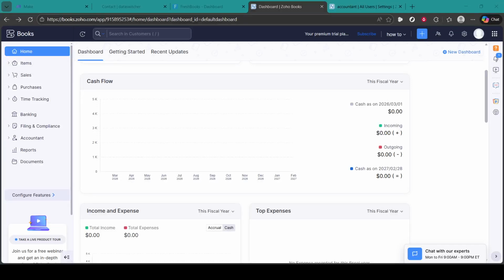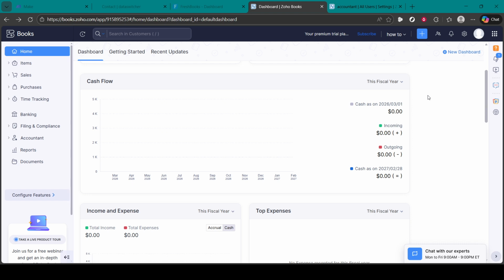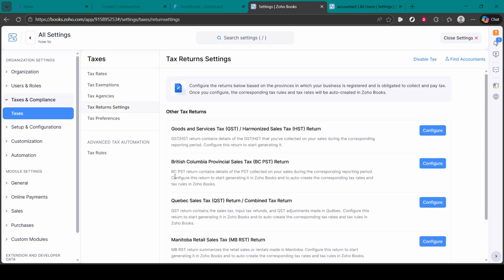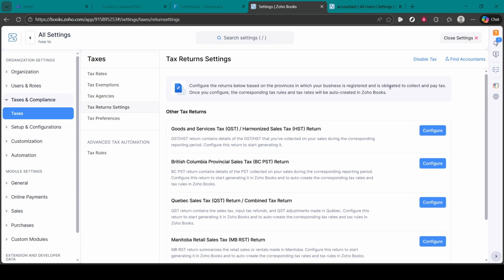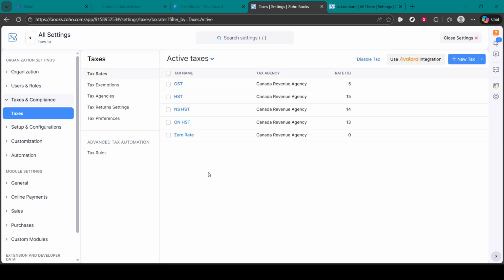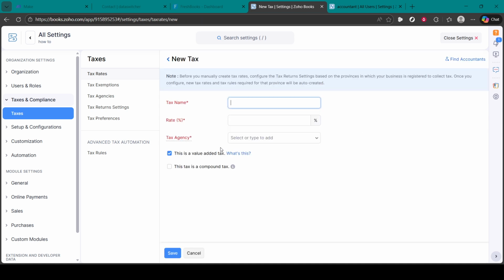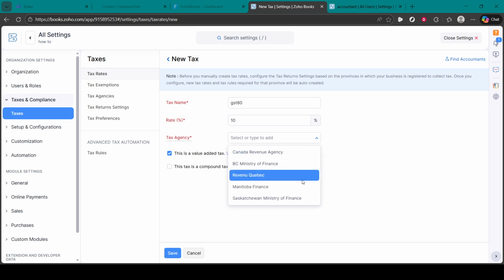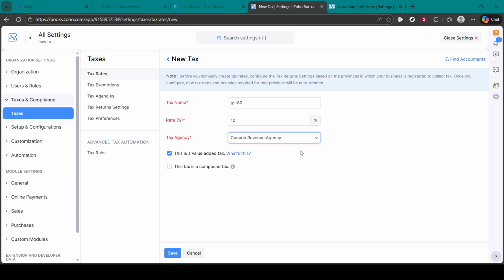How To Add GST In Zoho Books (Easiest Way) (2026 Guide)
Stay compliant with the latest 2026 tax laws! In this updated tutorial, I show you How To Add GST In Zoho Books and configure the new tax slabs correctly. We’ll walk through enabling GST settings, adding your GSTIN, and the "pro" way to use HSN/SAC codes so your invoices always calculate the right CGST, SGST, and IGST automatically.

We also dive into the 2026 "GST Slab Update" tool to show you how to bulk-update your entire inventory in seconds. This is the "pro" workflow for mastering B2B tax compliance with total precision.